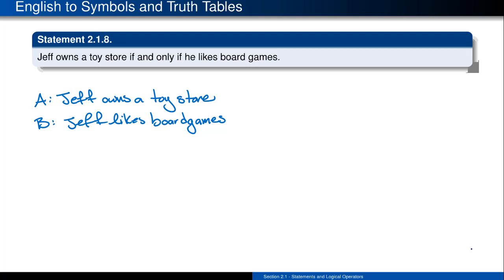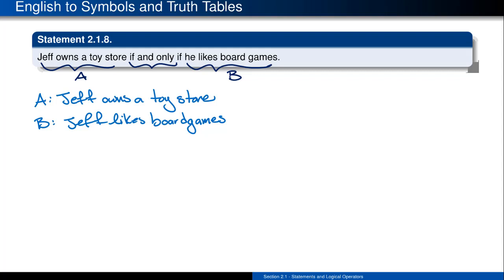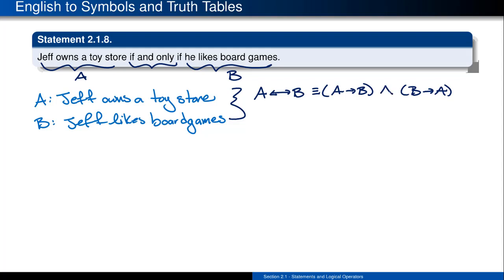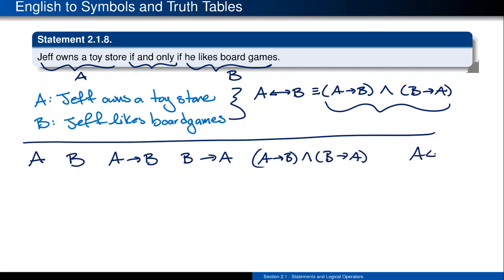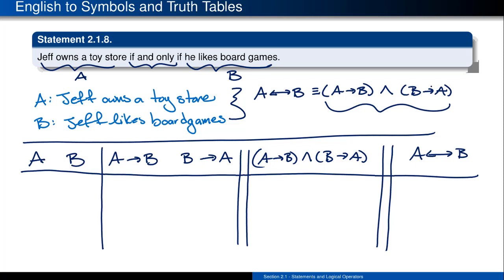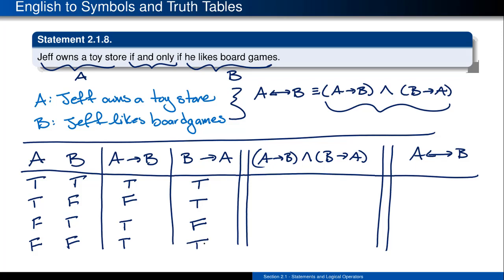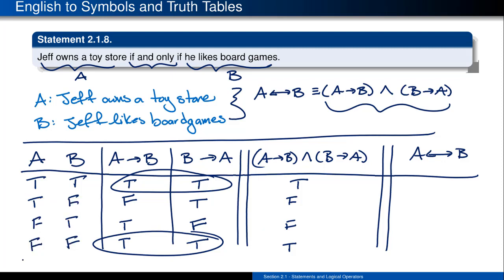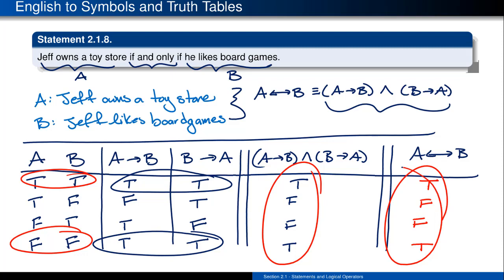Video 2.1.8 - Sentences and Biconditional Statements